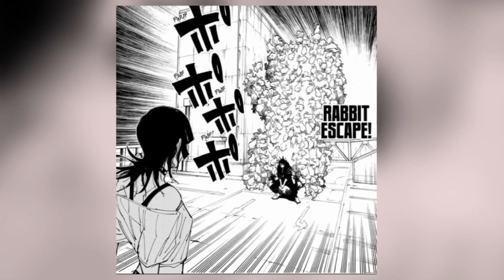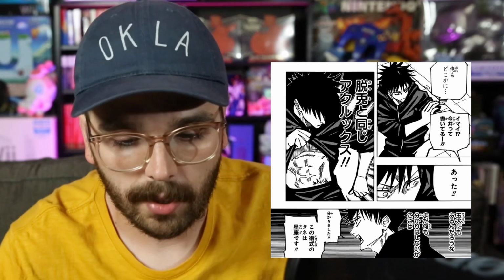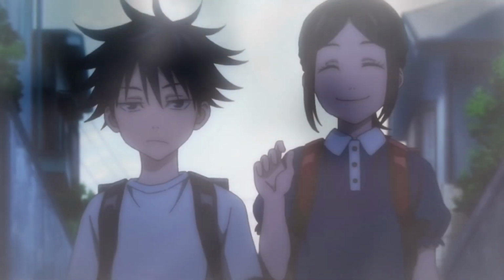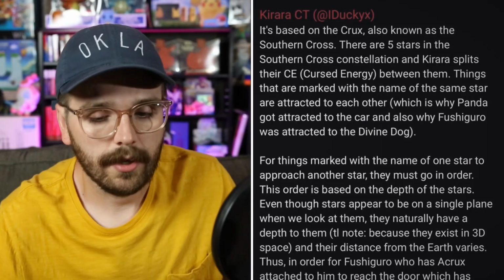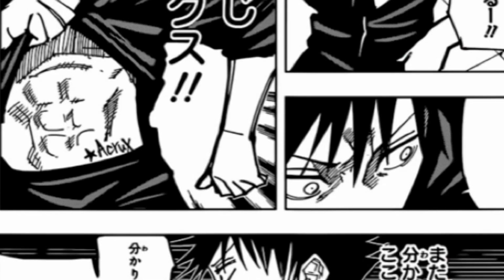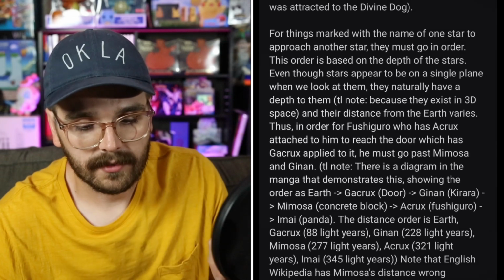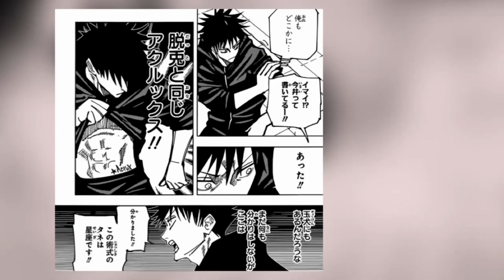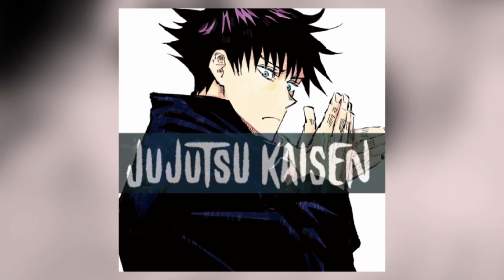This Cursed Technique is INSANE | Jujutsu Kaisen 156 SPOILERS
Jujutsu kaisen manga Chapter 156 Spoilers are out! Today we go over all the details of the chapter and the insane cursed technique of Kirara!